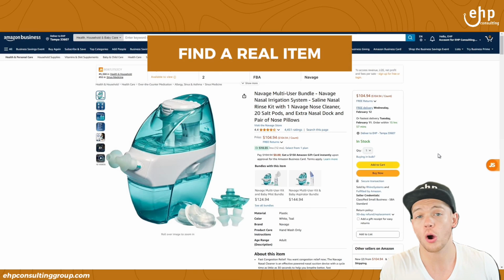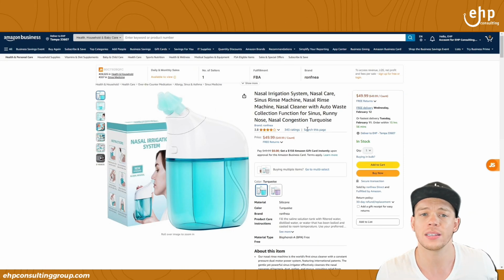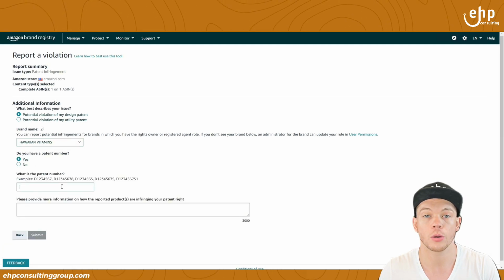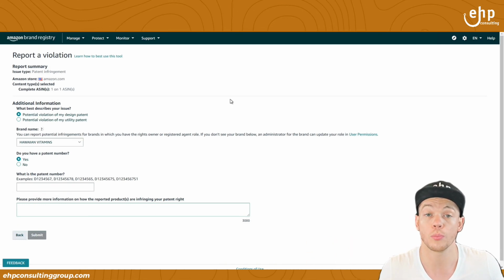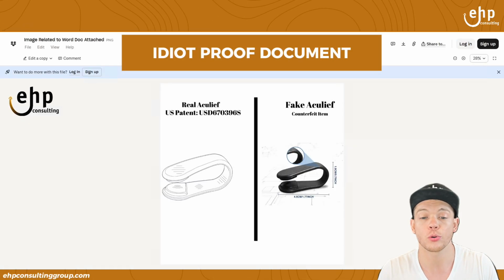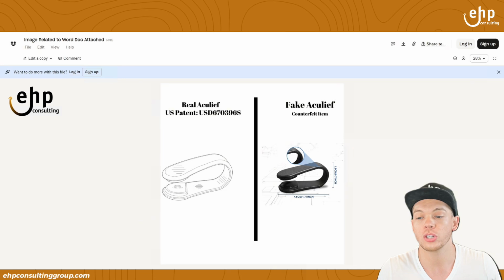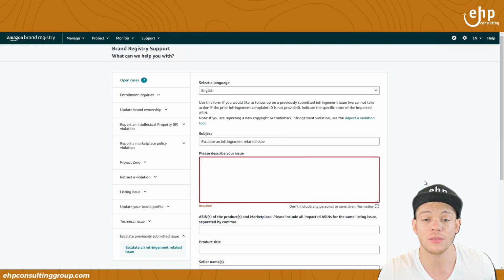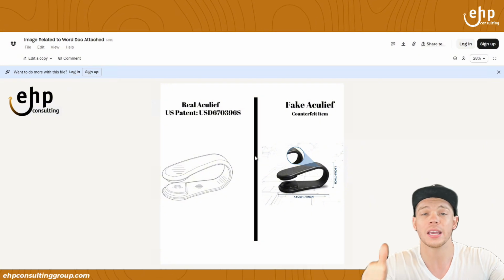Reporting Counterfeits Made Easy with Amazon Brand Registry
Are counterfeit products damaging your brand's reputation on Amazon?

📌 Key Takeaways from this Video:
Learn how to detect counterfeit products on Amazon.
Master the reporting process with Amazon Brand Registry.
Discover tips to protect your brand from future counterfeit issues.

By the end of this tutorial, you'll have the confidence to defend your brand and remove counterfeit products quickly and effectively.

Timestamp:
00:00 Intro
00:03 Title
00:29 Topic
00:30 Find A Real Item
01:11 Brandregistry.Amazon.Com
02:52 Purchasing Their Item
03:17 Idiot Proof Document
03:46 Escalate
04:26 Amazon Seller Account
04:29 Performance
04:33 Account Health
05:05 Best Ways Is To Attack From All Angles
05:07 Complain As A Buyer
05:09 Complain On Brand Registry
05:14 Report Abuse Page
05:27 Outro .